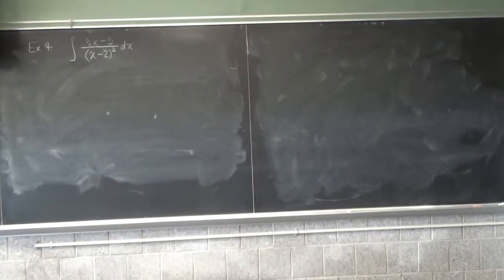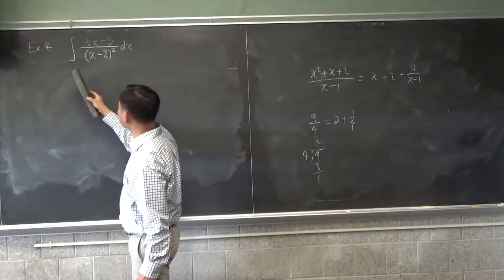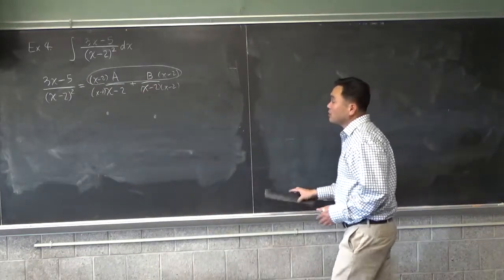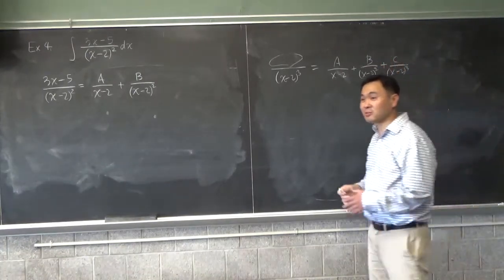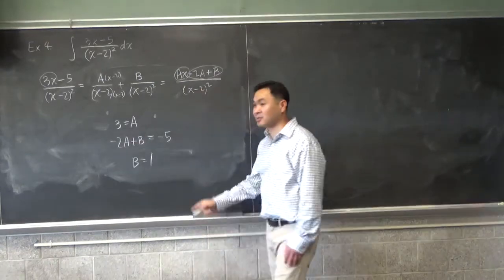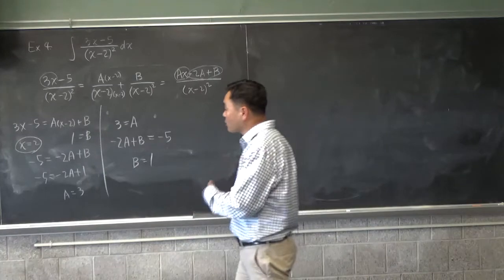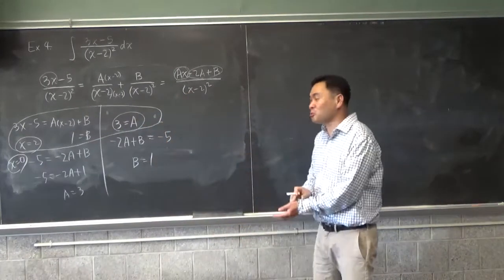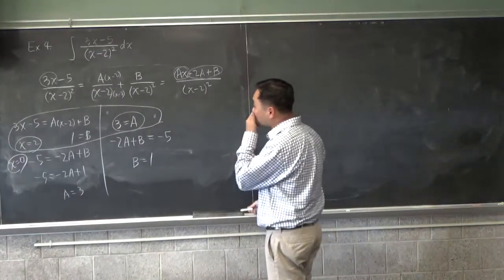Partial fraction expansion when a factor is squared